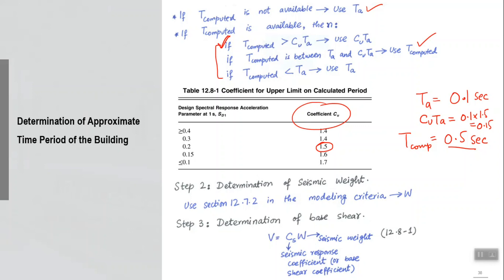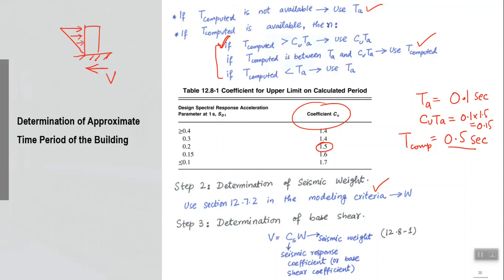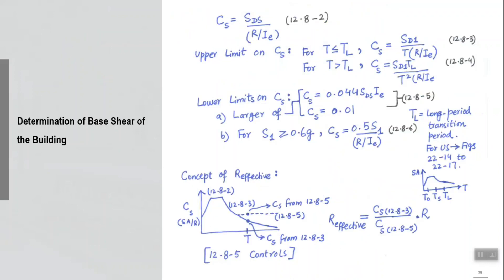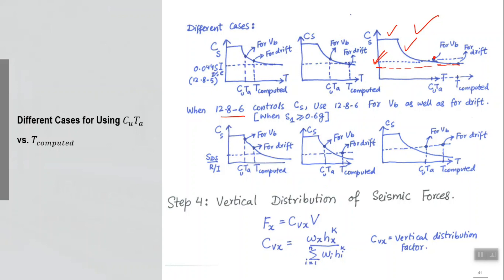48 - ELF Procedure - Steps 2 and 3: Determination of Seismic Weight & Base Shear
ELF Procedure - Steps 2 and 3: Determination of Seismic Weight & Base Shear